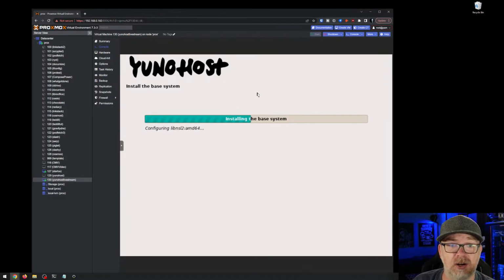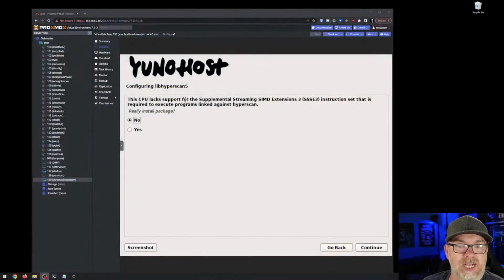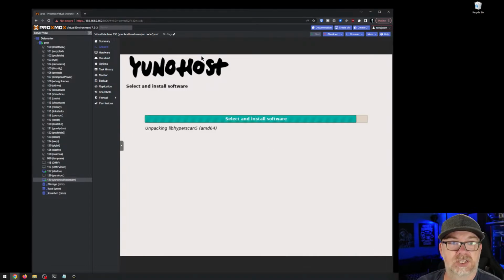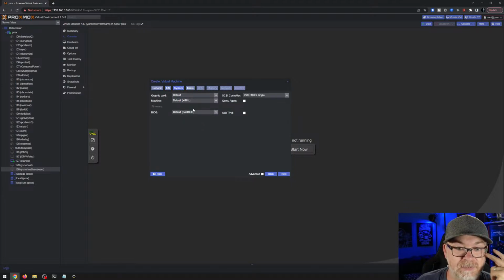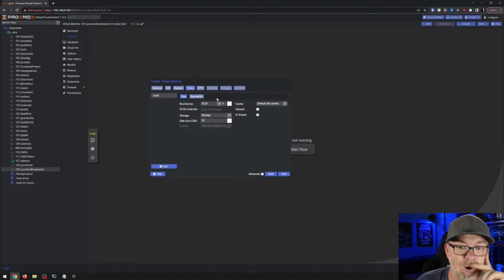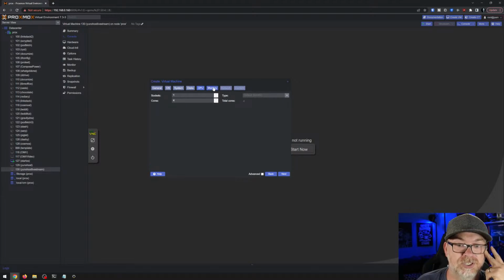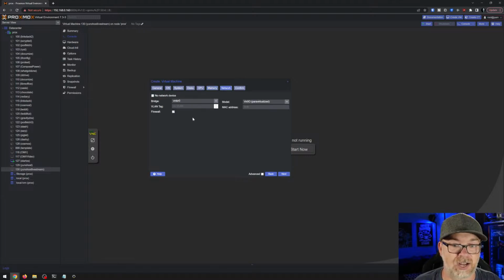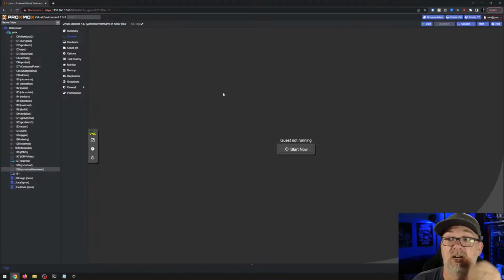Hanging Out / Looking at YUNOHOST / Whatever - Livestream